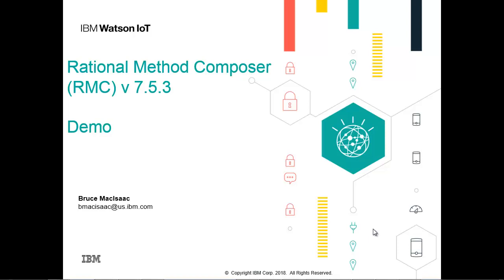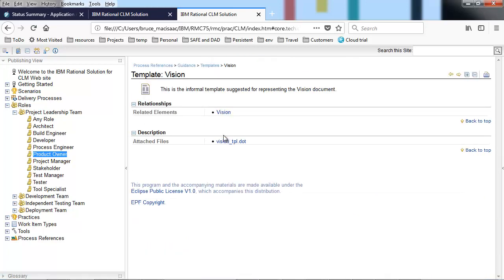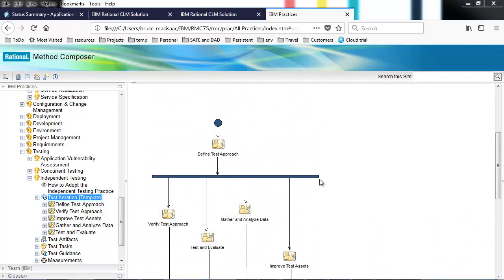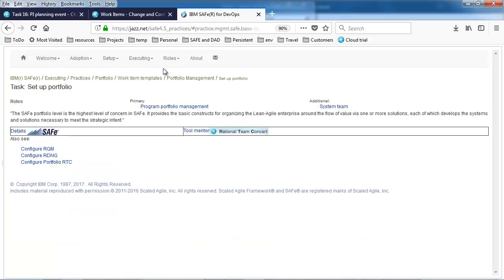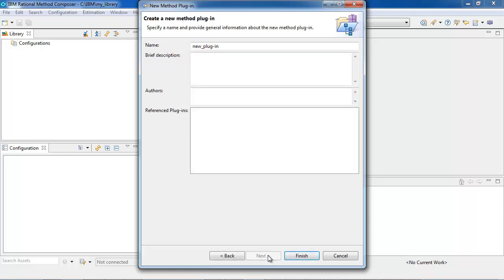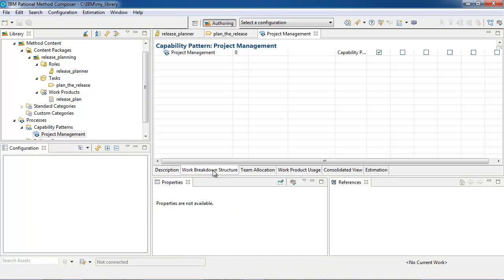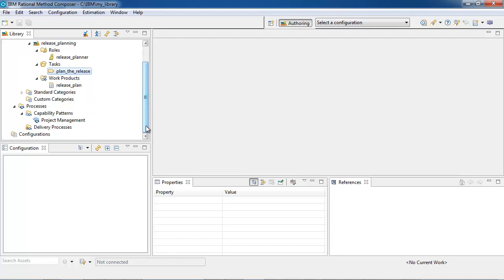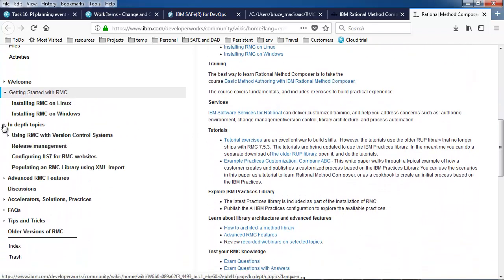RMC 7.5.3 Demo - Part 1 - Basic Features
This is part 1 of a demo of Rational Method Composer.    It includes a demo of published process web sites, as well as basic  authoring features.   This demo is also available as a "do it yourself" lab from IBM.